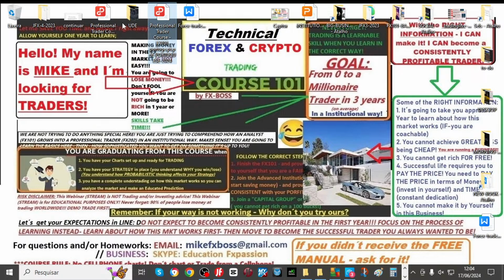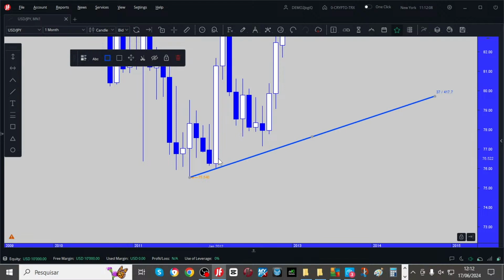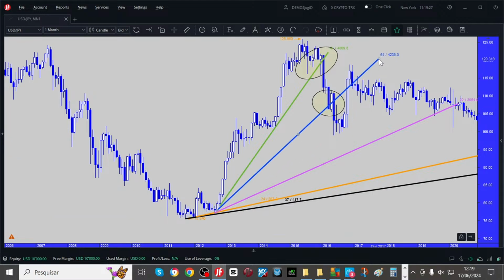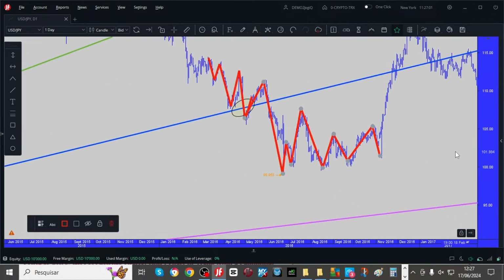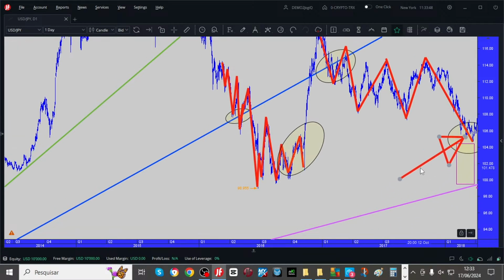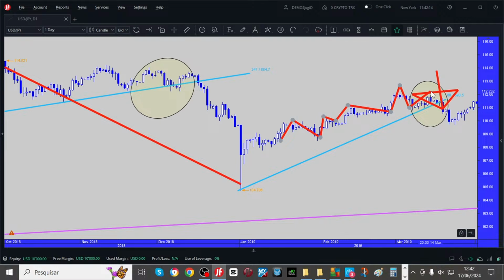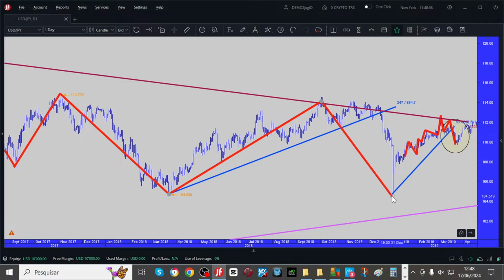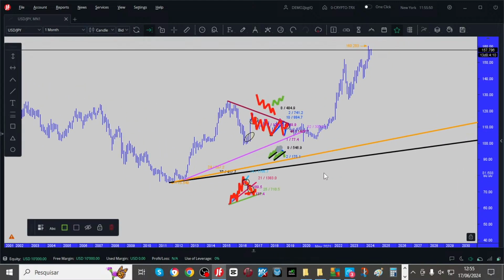Market Structure & Trends: The 3 trend lines every Time Frame has